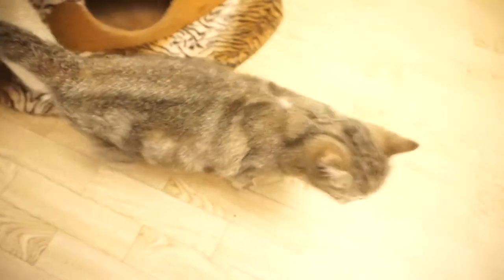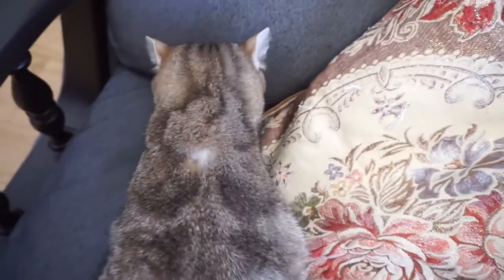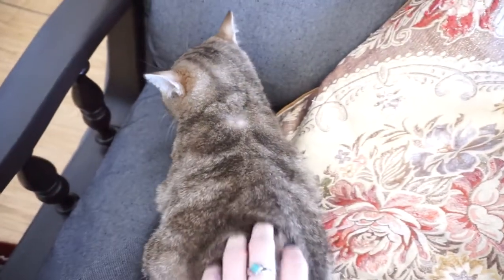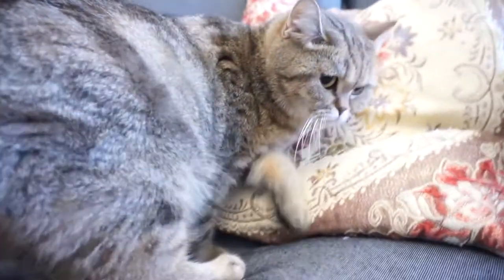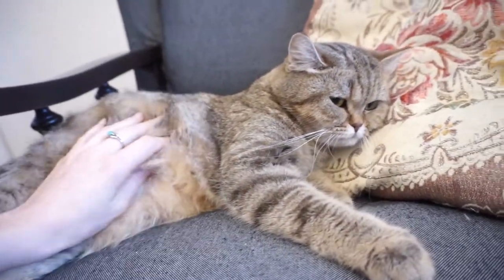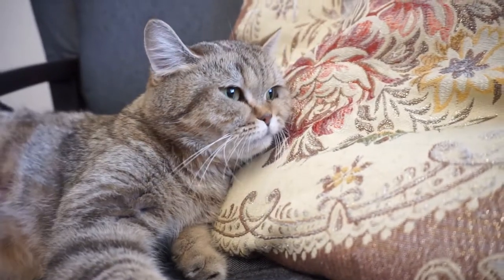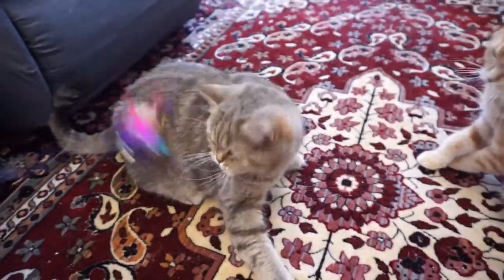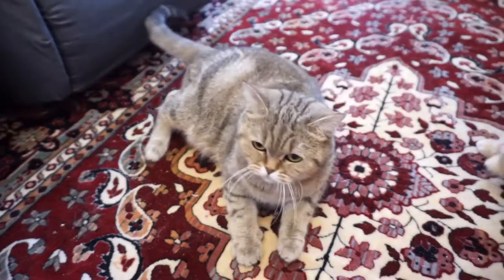Scars and sarcomas caused by injections